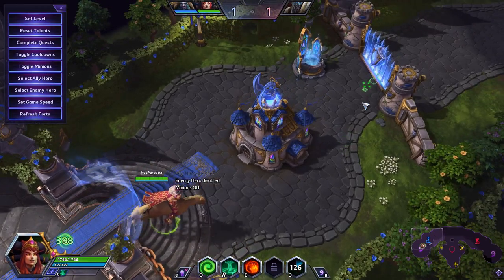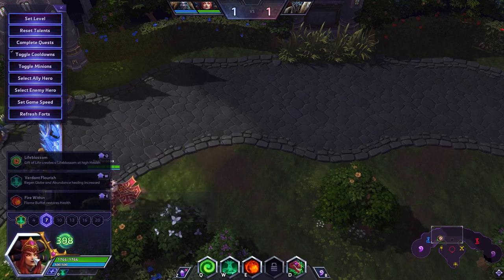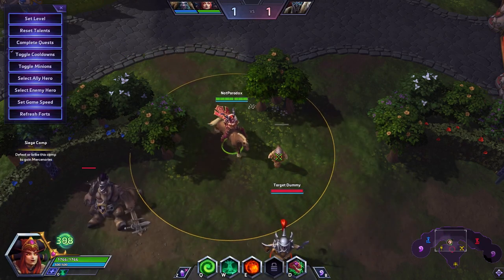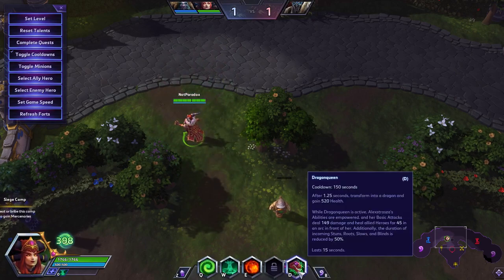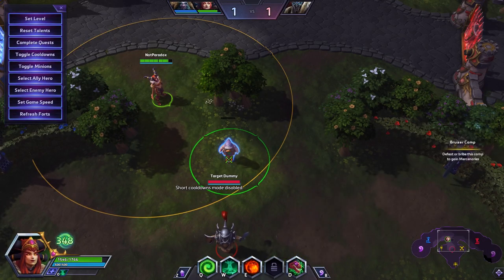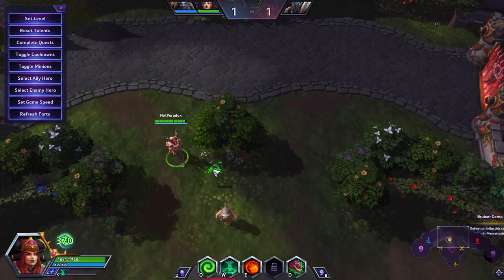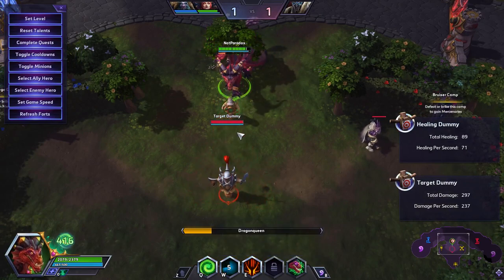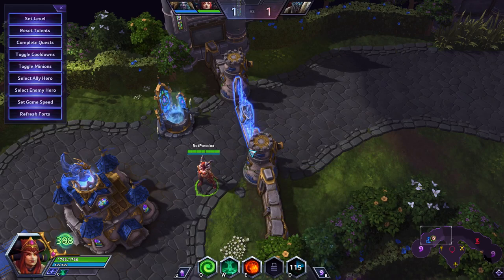Alexstraza combo guide.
Just a simple guide to show the Alexstaza combo. The cast time of dragon is so long and it resets your cooldown so when you see a fight about to start don't dragon first. Throw w, then q to keep them alive for the duration of w. Then trait which resets the cooldown and use another q and w. This is enough to win any fight if done at the right timing.